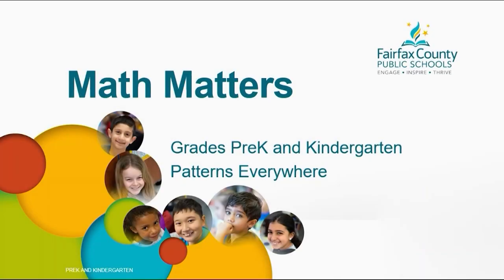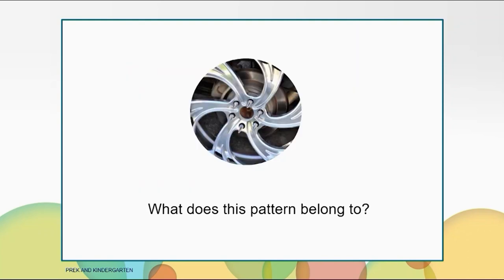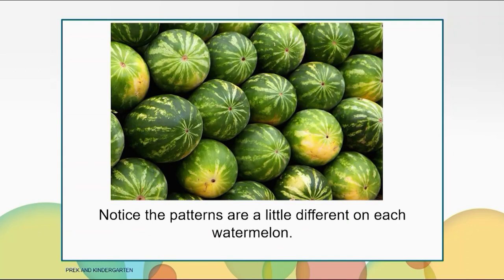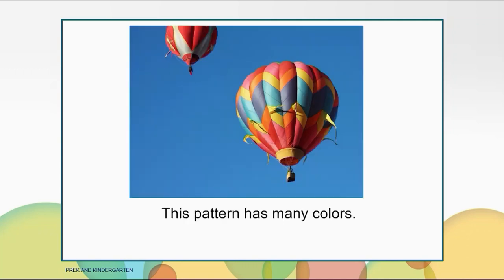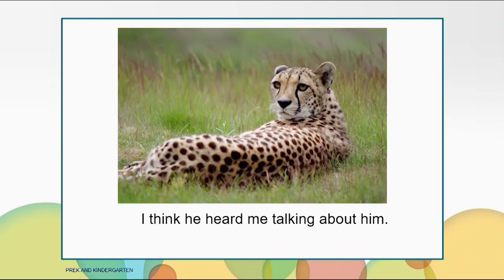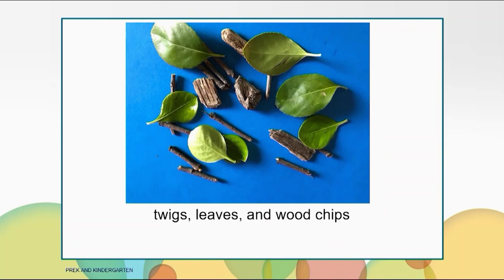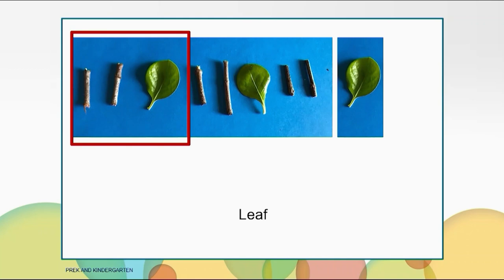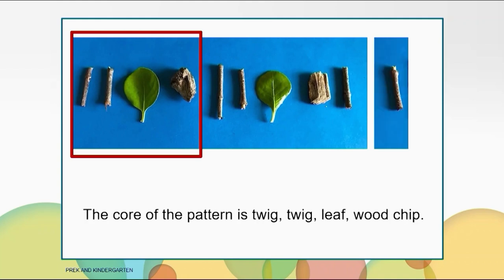Patterns Everywhere - Math, Pre-K - Kindergarten, Unit R, Video 3